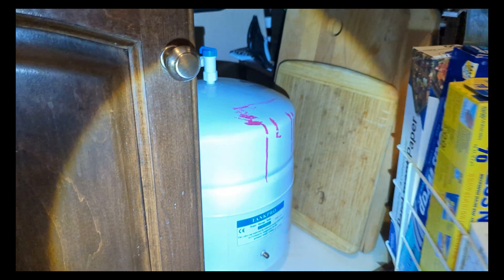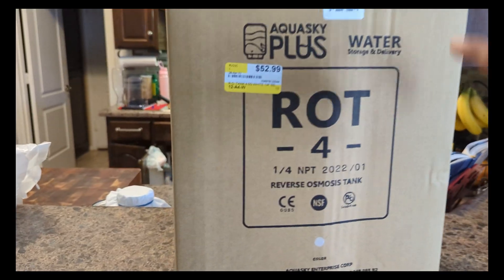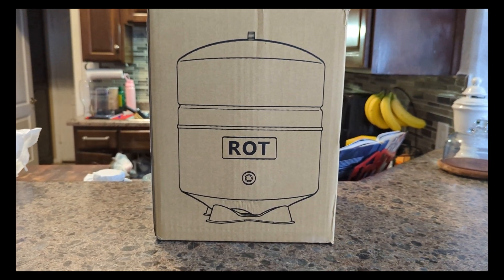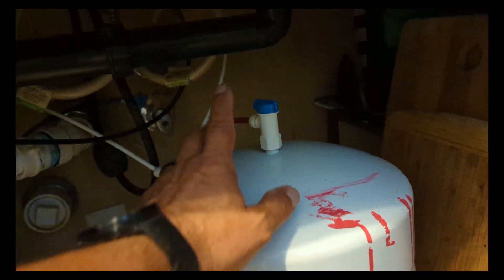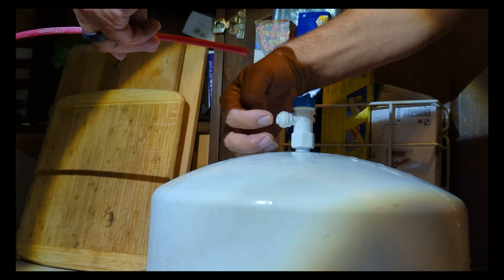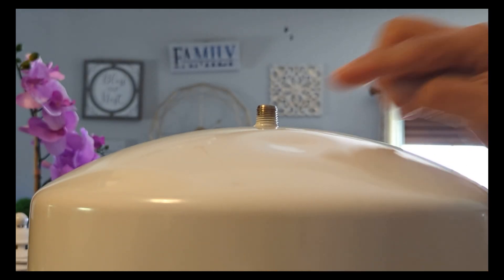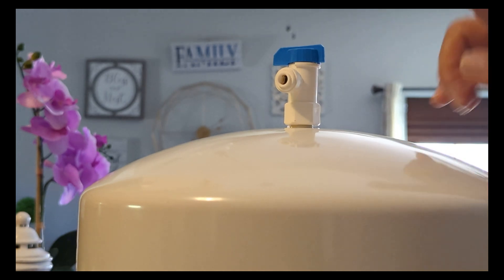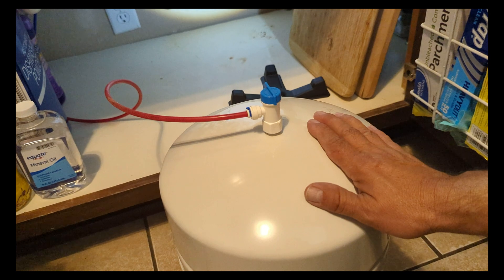WATCH THIS BEFORE INSTALLING YOUR WATER PRESSURE TANK IN A REVERSE OSMOSIS SYSTEM ANOTHER DIY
This task could be menacing, but is fairly simple. Well, that is what I think.
Watch it before doing your own, I hope it helps you.